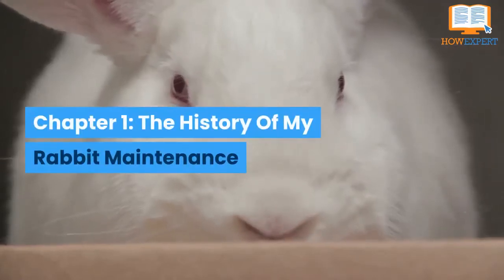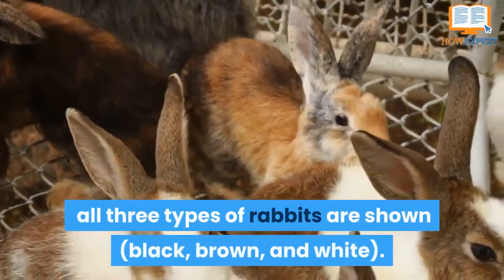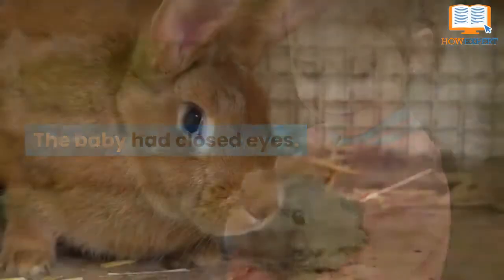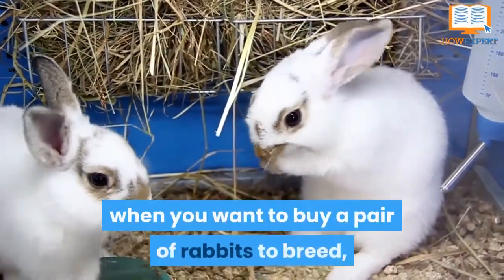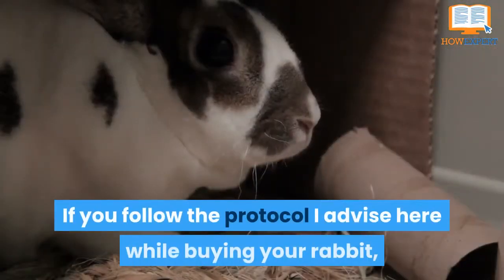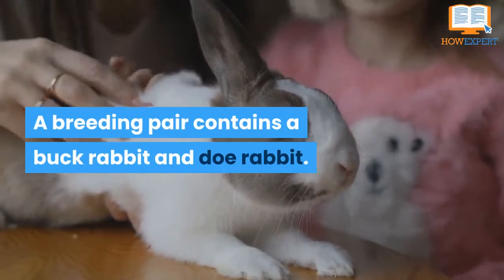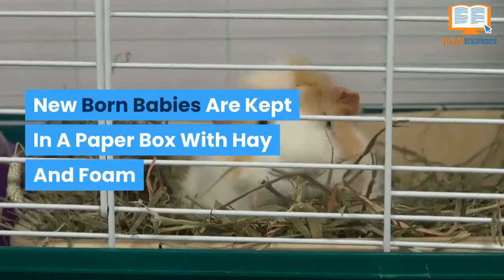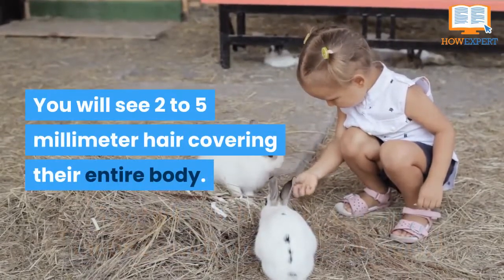HowExpert Course - How To Raise Rabbits - Chapter 1 - HowExpert